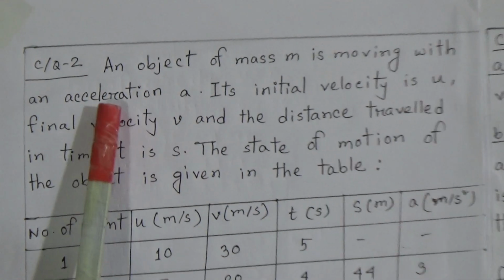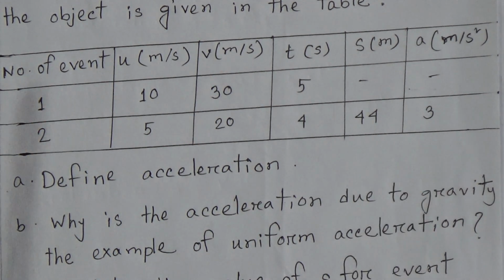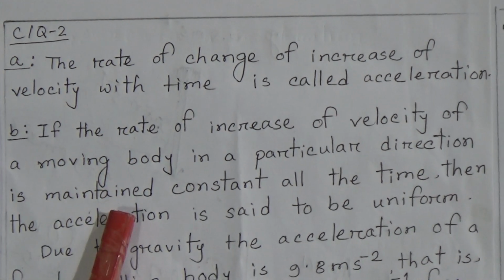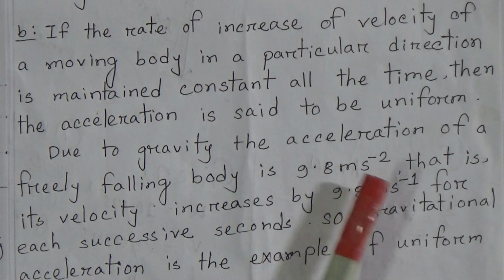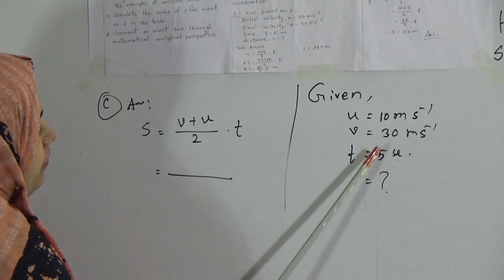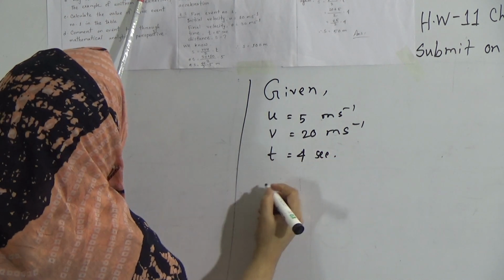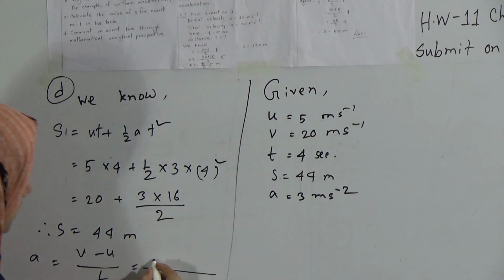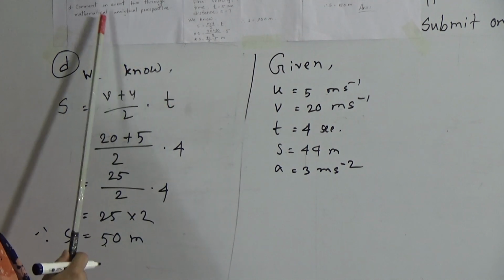Class: Nine, Subject: Physics (Lecture- 13), Topic: Ch-2, C/Q-2 Solve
Class: Nine
Subject: Physics (Lecture- 13)
Topic: Ch-2, C/Q-2 Solve
Teacher: Shahjadi Akter